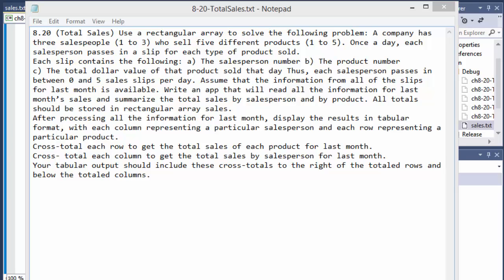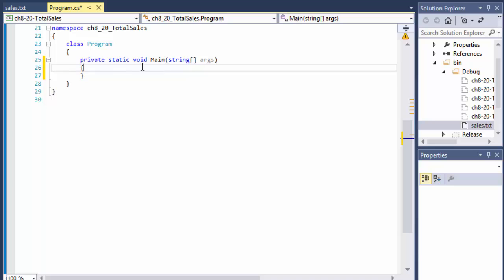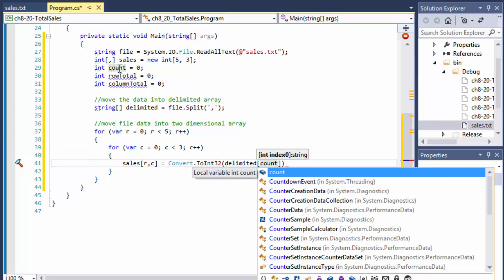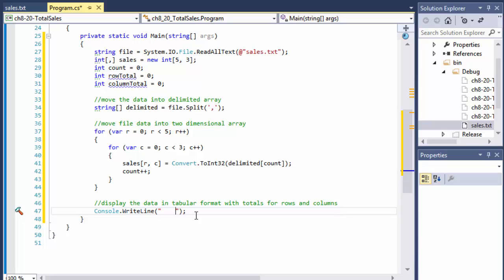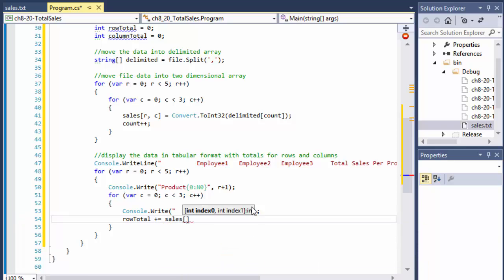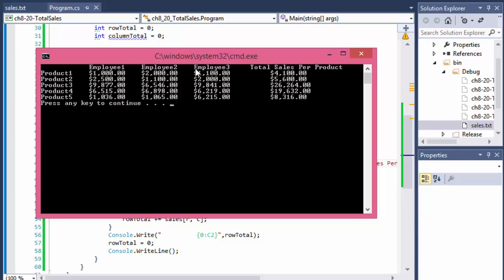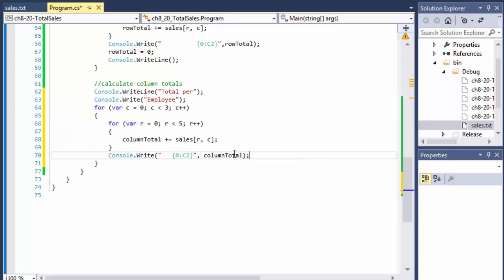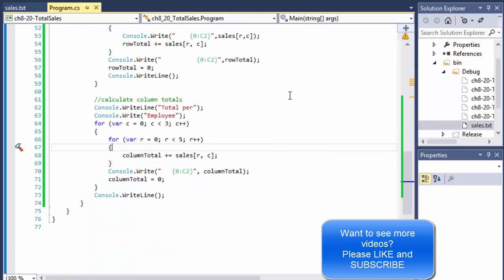C# Programming Challenge 8.20: Total Sales (C# 2 dimensional arrays)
Visual C# How To Program

In this exercise we'll be using C# 2 dimensional arrays to calculate totals for rows and columns. C# rectangular arrays will be used extensively throughout the exercise.

Use a rectangular array to solve the following problem: A company has three salespeople (1 to 3) who sell five different products (1 to 5). Once a day, each salesperson passes in a slip for each type of product sold.
Each slip contains the following: a) The salesperson number b) The product number
c) The total dollar value of that product sold that day Thus, each salesperson passes in between 0 and 5 sales slips per day. Assume that the information from all of the slips for last month is available. Write an app that will read all the information for last month’s sales and summarize the total sales by salesperson and by product. All totals should be stored in rectangular array sales.
After processing all the information for last month, display the results in tabular format, with each column representing a particular salesperson and each row representing a particular product.
Cross-total each row to get the total sales of each product for last month.
Cross- total each column to get the total sales by salesperson for last month.
Your tabular output should include these cross-totals to the right of the totaled rows and below the totaled columns.